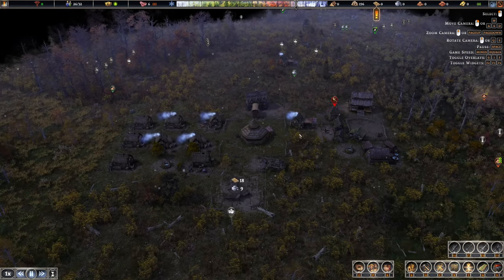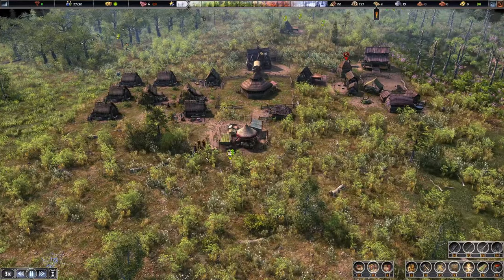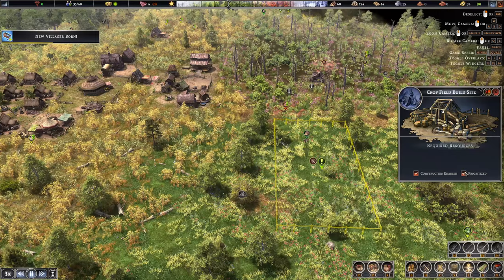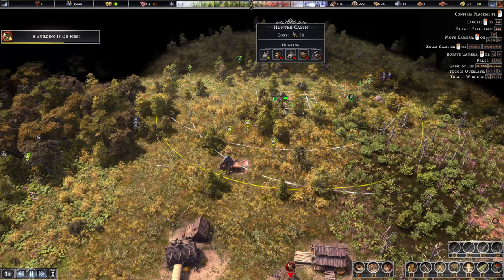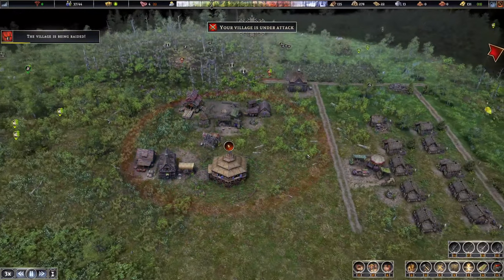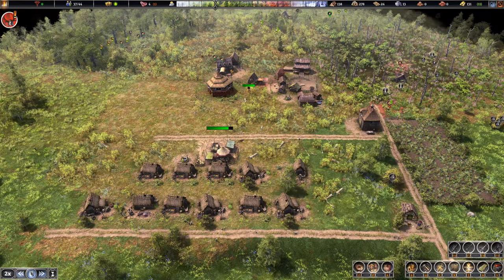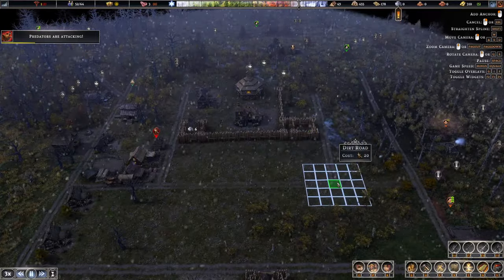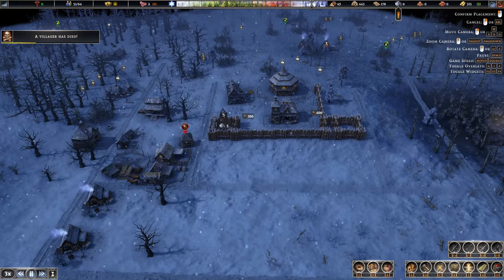Farthest Frontier City of Thule Adventure 0.9.2 - Ep 2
Farthest Frontier Gameplay for patch 9.2. Delve into combat mechanics, chickens, goats, and new mechanics and look at the pretty flowers.